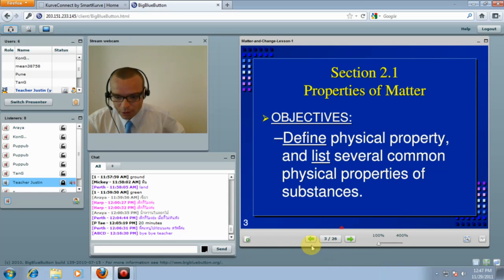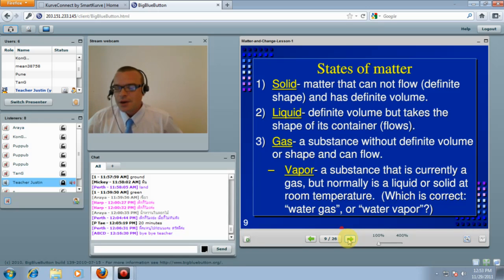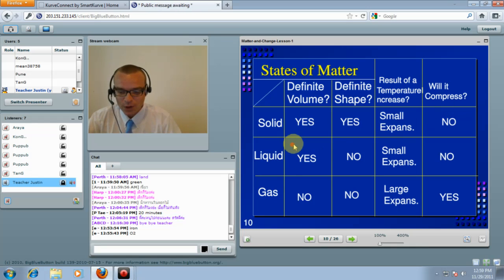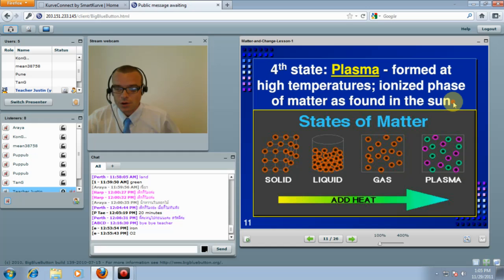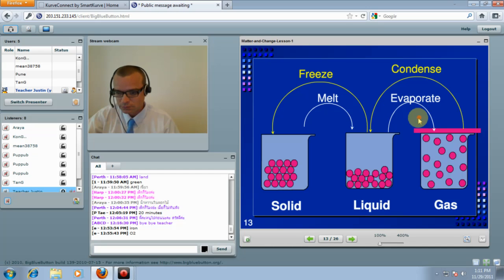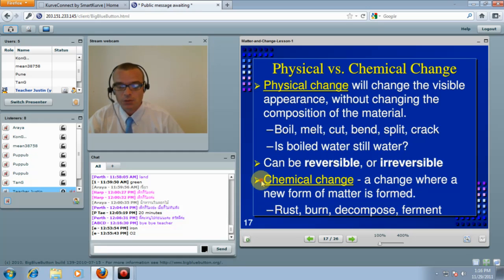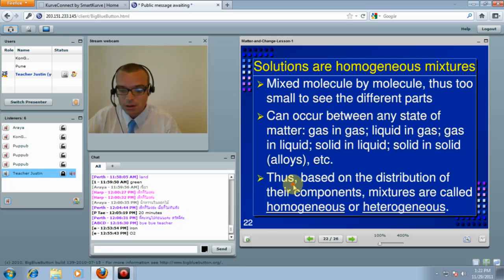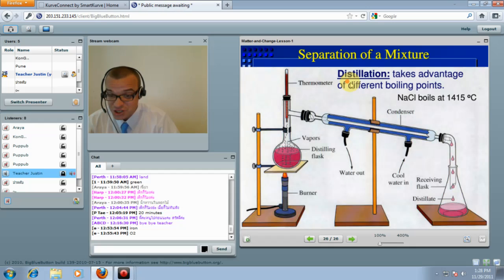State of Matter M2 20111129 124700 2128